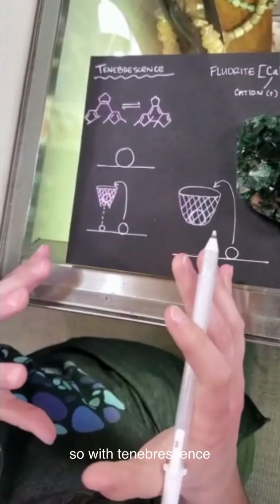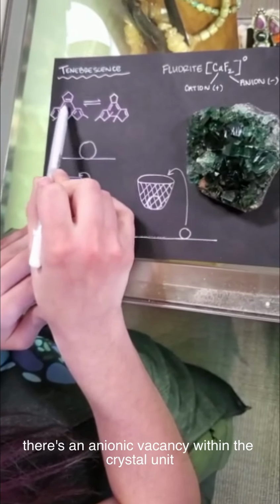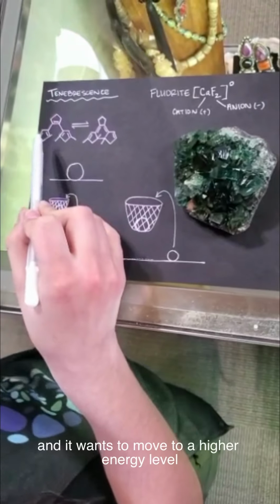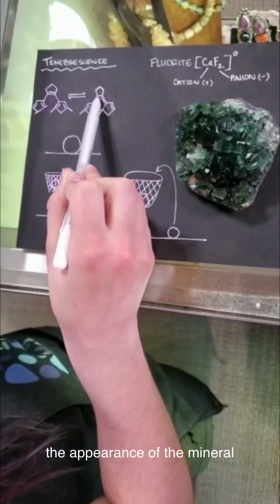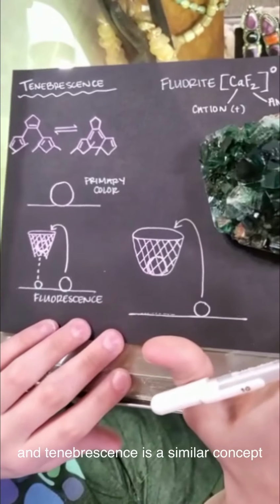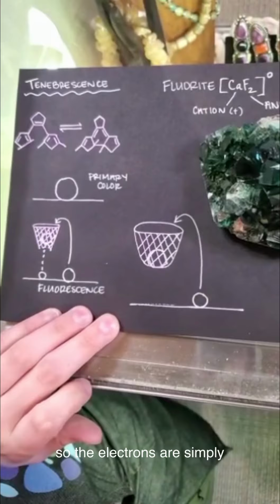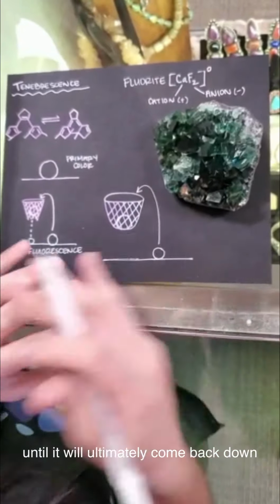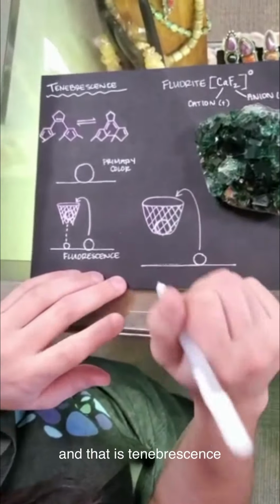🌈 Ultra Rare Color-Changing Fluorite from England – Green to Electric Blue Tenebrescent Gem!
Be amazed as you watch this fluorite change color from simple sunlight and learn all about why that happens.

This very rare color-changing fluorite from England is one of the most mesmerizing and collectible mineral display specimens in the world. Exhibiting the incredible optical phenomenon known as tenebrescence, this fluorite dramatically shifts from a lush, deep emerald green indoors to a stunning, electric neon blue when exposed to direct sunlight. The transformation is so vivid it almost seems magical, making it a prized treasure for serious mineral collectors, gem lovers, and crystal enthusiasts alike.

What is Tenebrescence?
Tenebrescence is a rare optical effect where certain minerals change color when exposed to different types of light, often due to UV radiation in sunlight. In the case of this English fluorite, the color shift is particularly intense—appearing green under artificial lighting, but turning into a striking blue outdoors. This phenomenon is temporary and reversible, meaning the crystal will shift back when the lighting changes.

A Brief History of English Fluorite Mining
England is world-renowned for its high-quality fluorite, especially from regions such as Derbyshire, Cumbria, and the Weardale district. For centuries, these mines have produced specimens celebrated for their purity, intense color, and unique optical effects. Historically, fluorite from these areas was not only valued by collectors but also used in industrial applications like smelting and chemical manufacturing. However, over the last few decades, mining has slowed significantly, and many operations have now ceased entirely. The closure of these historic mines marks the end of an era—and ensures that existing specimens, especially those with rare tenebrescence, will only become more valuable over time.

Why This Fluorite Is Becoming Even More Valuable
This particular fluorite originates from historic English mines that are now either permanently closed or in the process of shutting down. Over the years, the mineral has been heavily mined, and the highest-quality tenebrescent specimens have become extremely scarce. Once these mines stop producing entirely, the availability of such vibrant and rare pieces will drop dramatically—making them highly sought after and driving their value even higher in the collector’s market.

Collector’s Appeal
 • Rare color-changing property (green to electric blue)
 • Originates from a historically significant English mining region
 • Increasing rarity due to mine closures and depletion
 • Excellent display piece for museums, galleries, or private collections

Whether you’re fascinated by mineralogy, a dedicated gem collector, or simply someone who appreciates natural beauty at its most extraordinary, this color-changing fluorite is an unforgettable specimen. Its vivid transformation in sunlight is nature’s artistry at its finest.